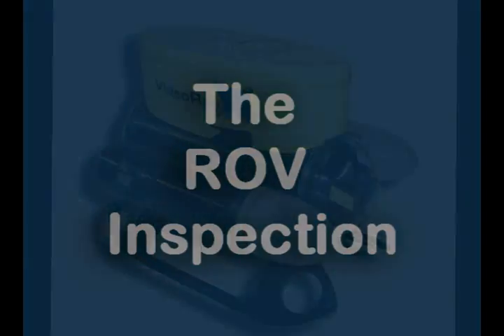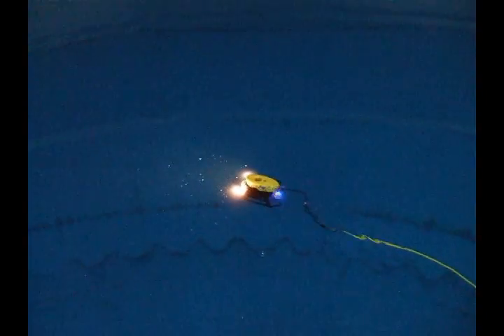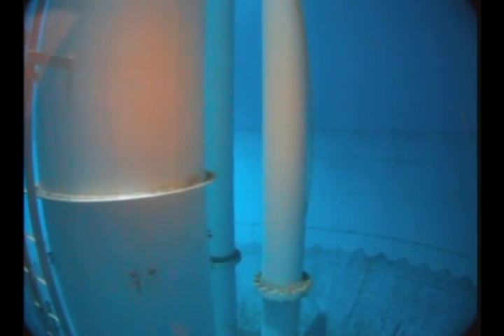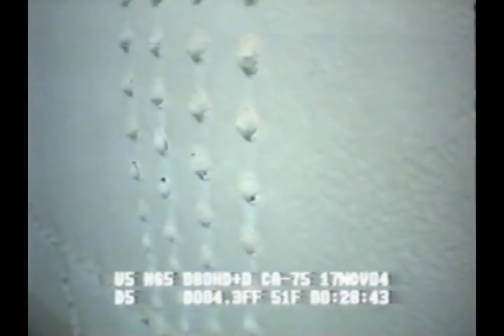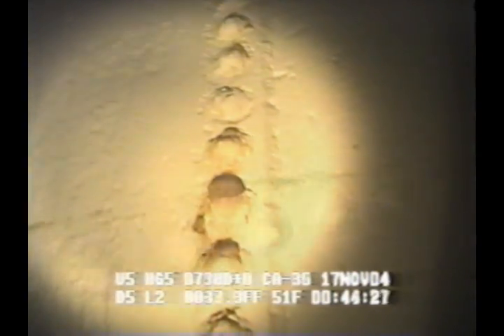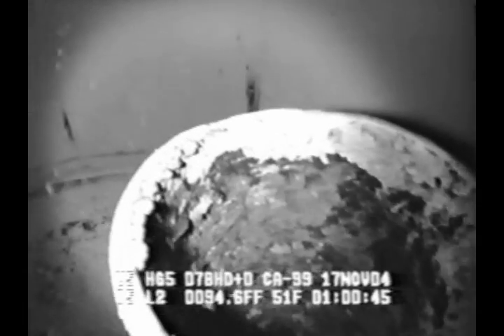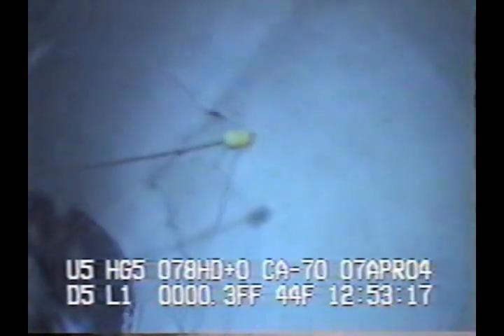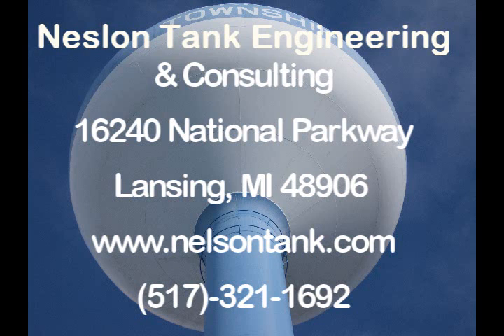Water Tower Inspection - NTEC - ROV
NTEC uses the latest technology to conduct engineering inspections of water storage tanks. That saves you time, money and eliminates confined space headaches. If you have any question about the ROV inspection or any of our other services, please feel free to contact our office and one of our experienced professionals will assist you.